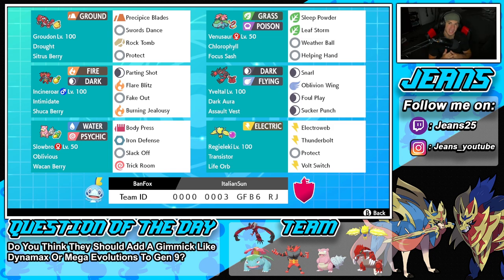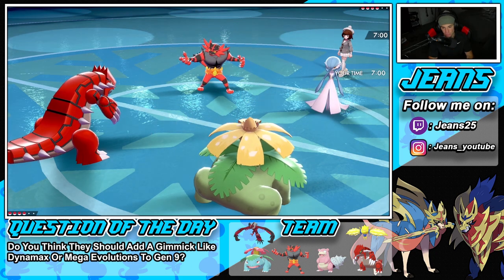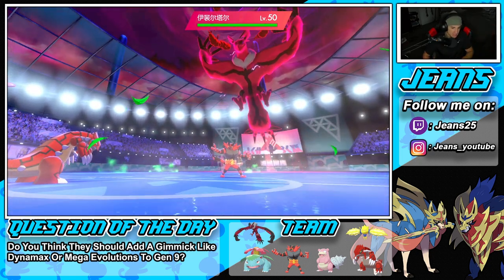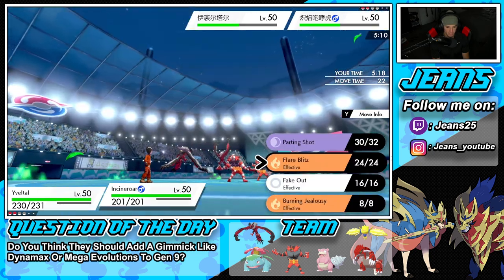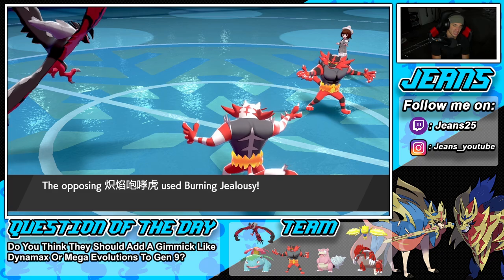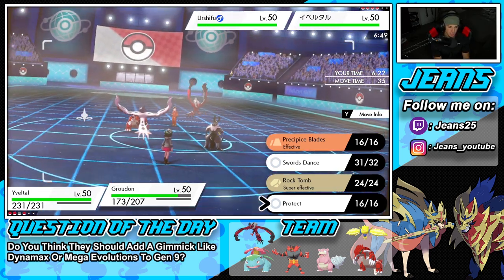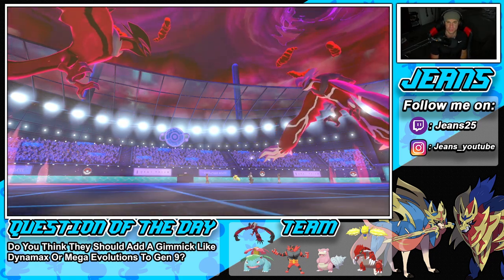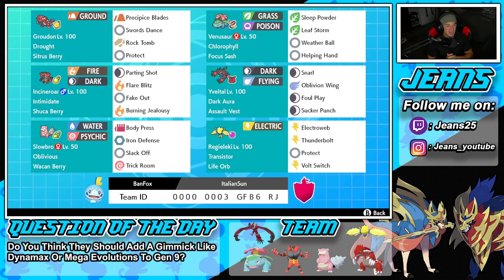Slowbro Meta Team for Master Tier! - Pokémon Sword and Shield Competitive Ranked Double Battles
Team Code: 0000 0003 GFB6 RJ

Slowbro Meta Team that we show off in Ranked Battles!

GAME INFO
Name: Pokemon Sword and Pokemon Shield
Developer: Game Freak
Publisher: The Pokemon Company, Nintendo
Platforms: Nintendo Switch
Release Date: November 14, 2019